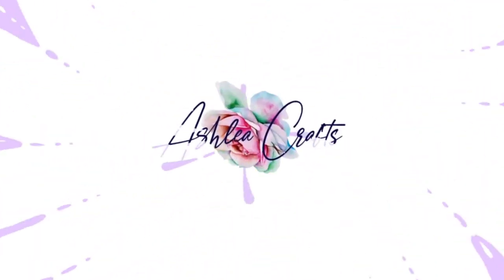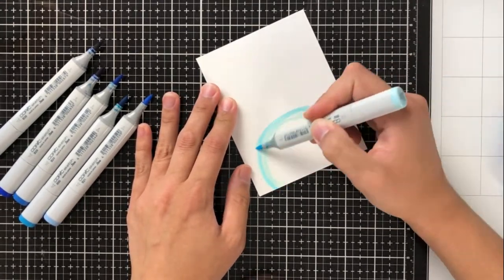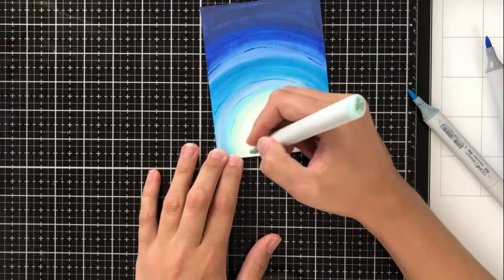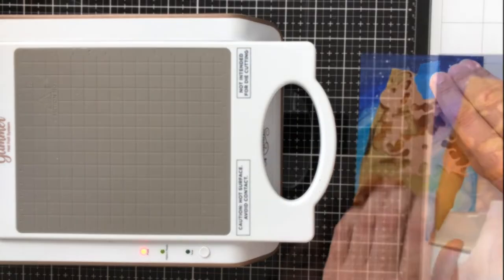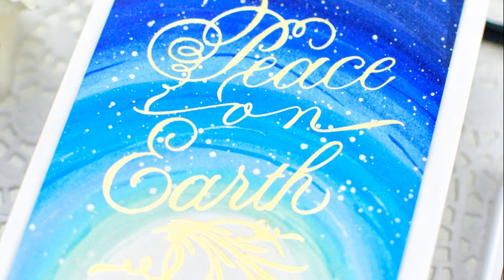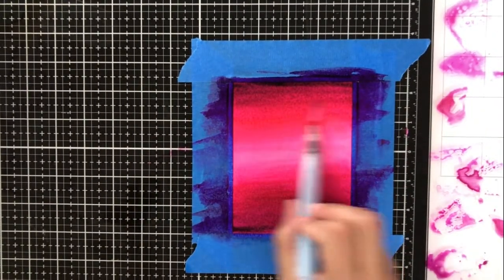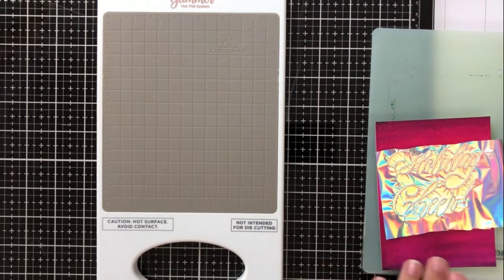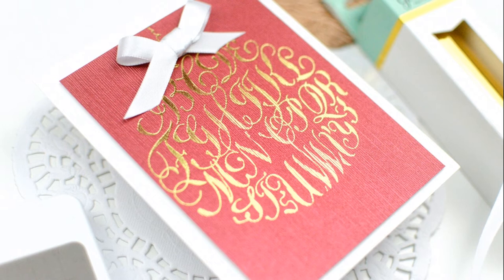DIY Christmas Card Designs & Spellbinders Glimmer Plates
• Glimmer Hot Foil System - Spellbinders

• Faux Script Holiday Cheer! Glimmer Hot Foil Plate PA Scribe by Paul Antonio

• Calligraphy Alphabet Ornament Glimmer Hot Foil Plate PA Scribe by Paul...

• Copperplate Script Peace on Earth Glimmer Hot Foil Plate PA Scribe by Paul...

• Tonic Studios - Merry and Bright Collection - Craft Perfect - Luxury Embossed Card - A4 - Crimson Silk - 5 Pack